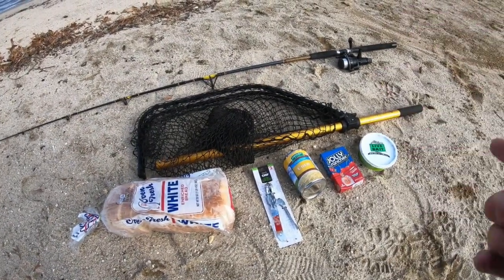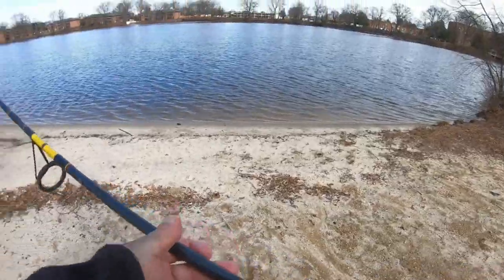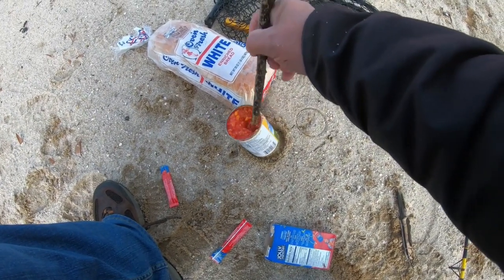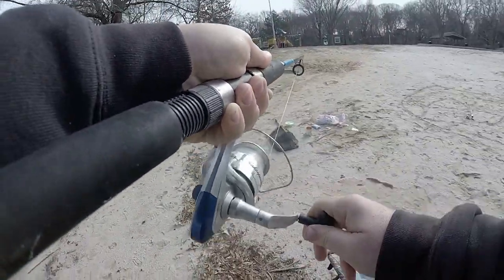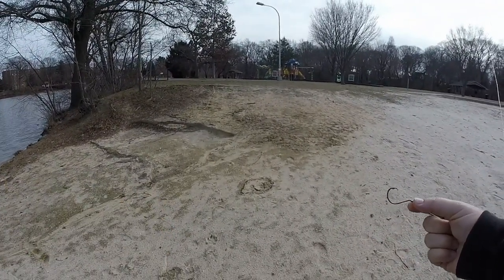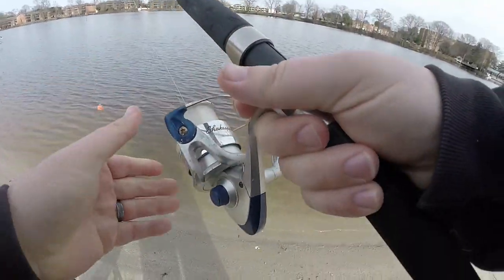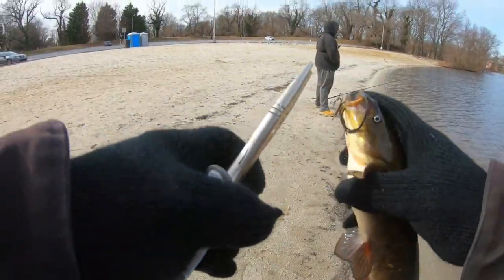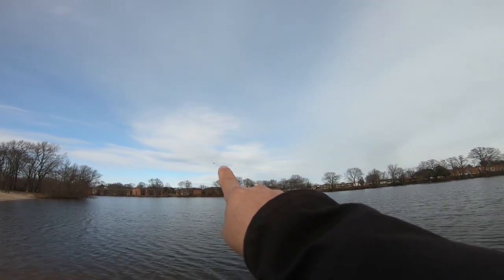Bank Fishing Online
As promised Oakster and I are starting 2019 with some different types of fishing under our new YouTube channel name 302-FISHING !

It was a very cold day and we decided to make a go at fishing today. We were optomistic that we were going to catch at least one or two of these species of fish that we were targeting. But we got a pleasant surprise despite the conditions.

We had fun and a bunch of laughs making this episode so we hope you enjoy it.

FISH ON!

Thunda Dan and The Oakster